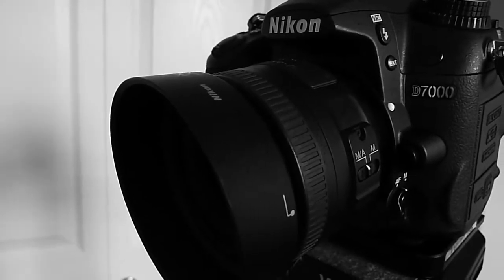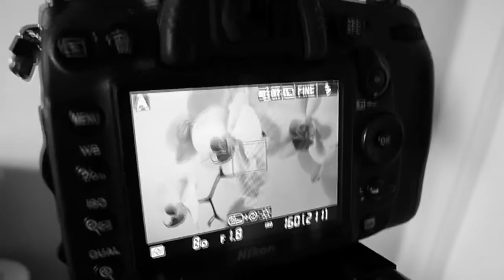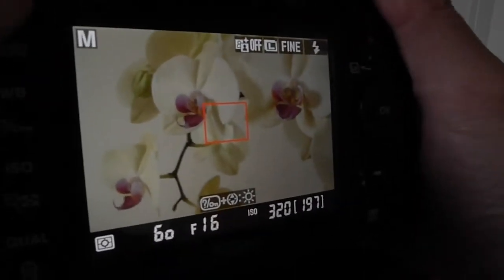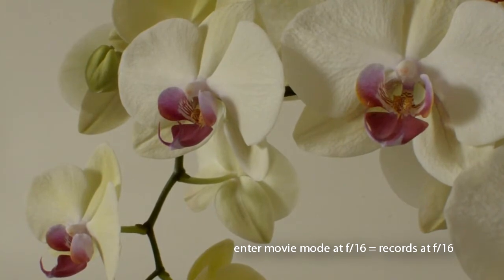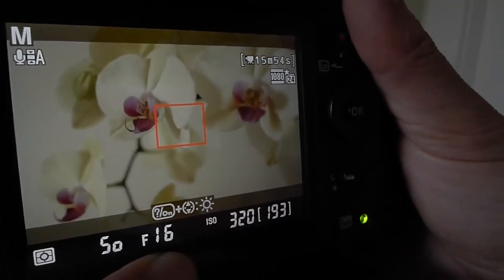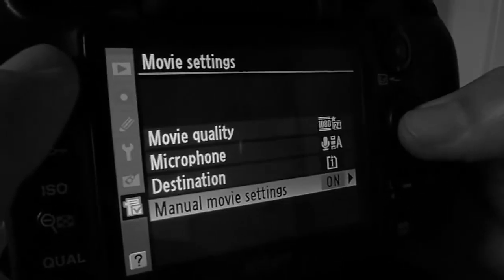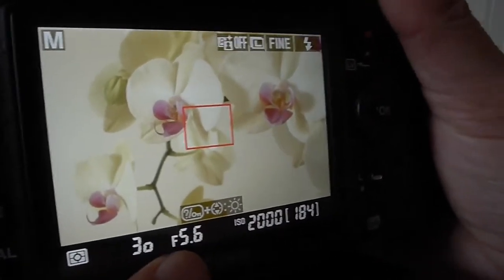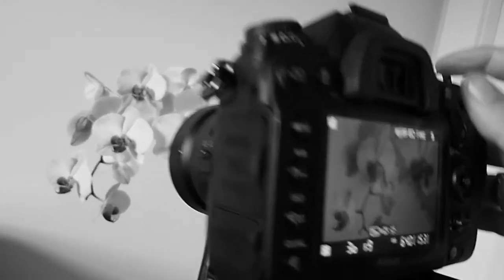Nikon D7000 Settings Movie Mode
D7000 with manual movie settings